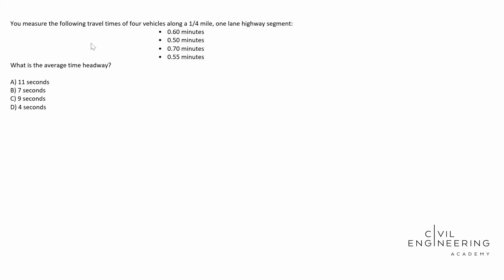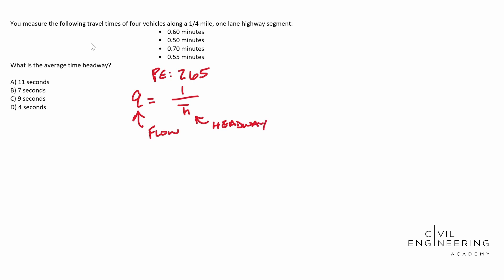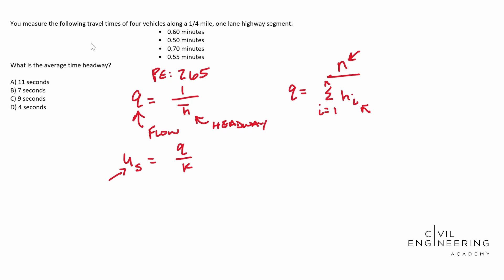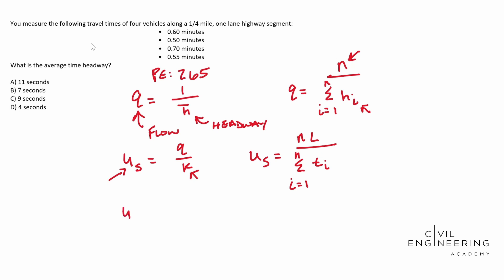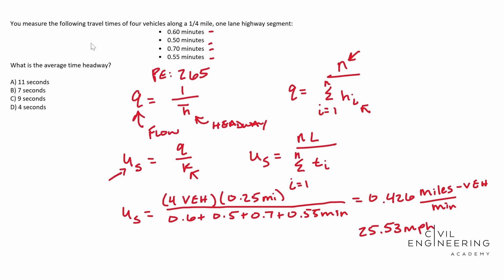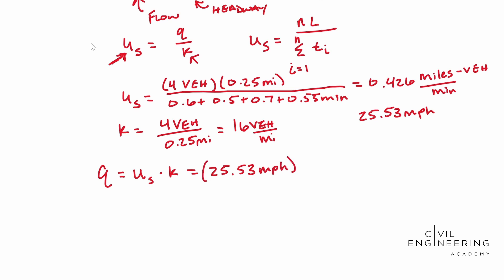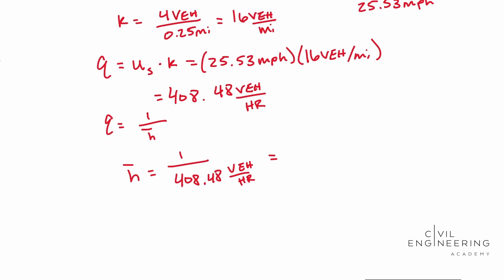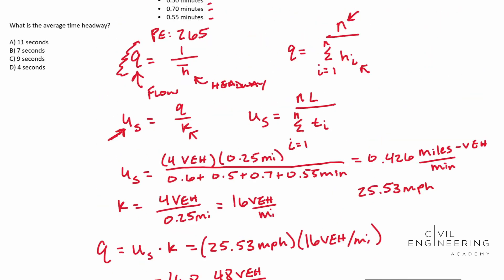Civil PE Exam - Transportation - How to Calculate Average Time Headway (Revised)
Come see Cody Sims solve a great PE  transportation problem that covers solving for the average time headway.  Pause the video and see if you can figure it out yourself and then hit play and let's solve it!  This is a perfect problem to help you with your exams!

What problems do you want to see next?  Let us know below!